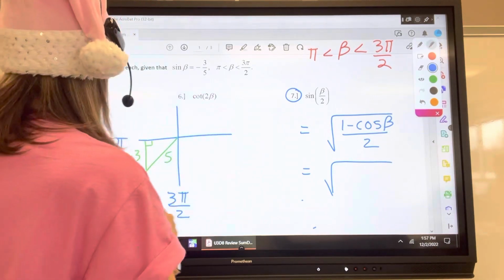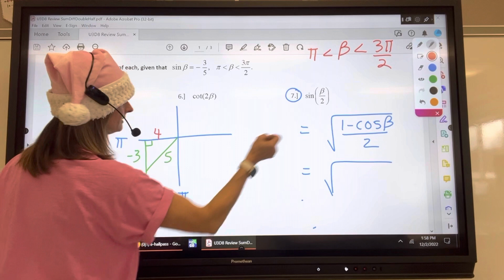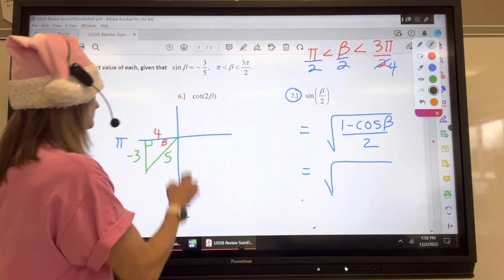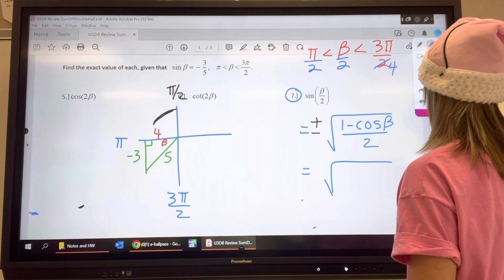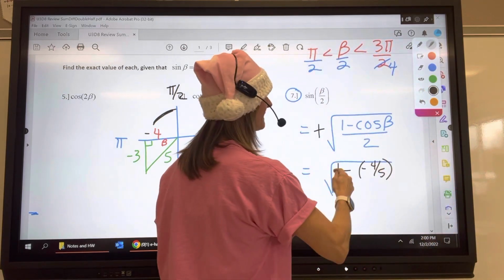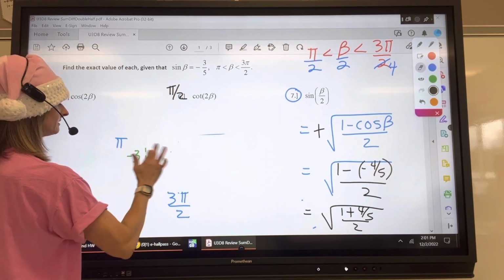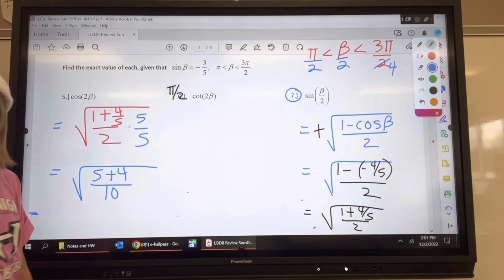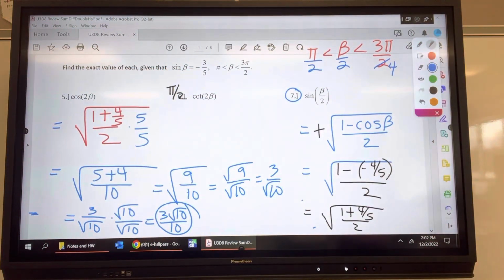Half Angle problem with Triangle Location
Sine